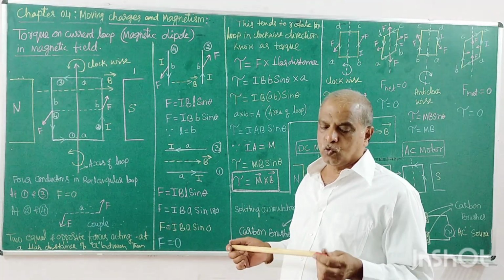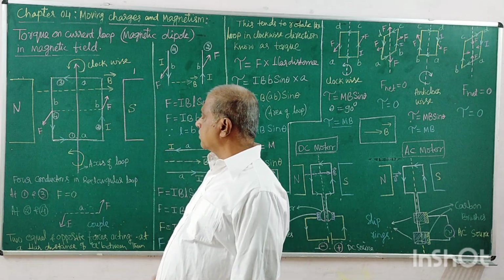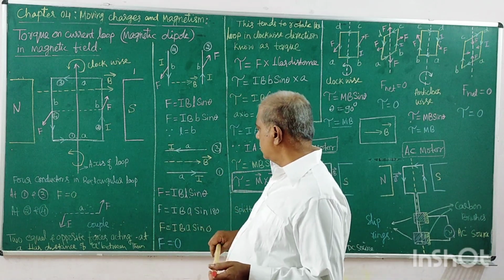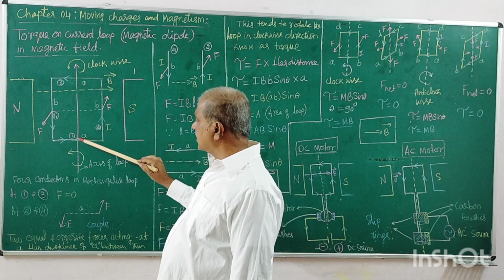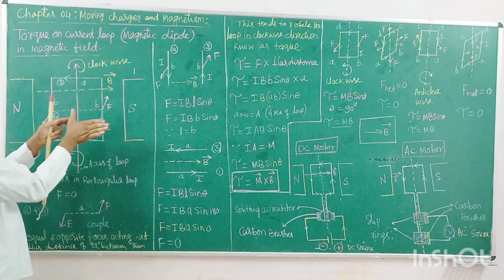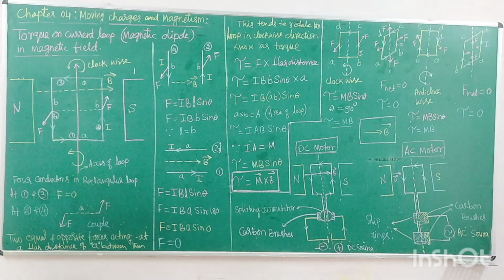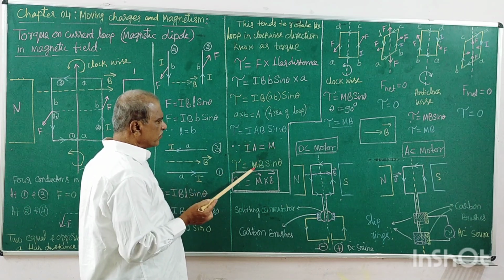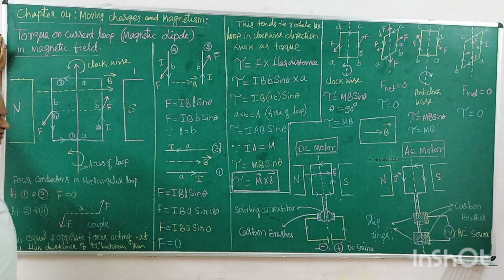Class 12 physics, moving charges and magnetism, part 8a,by Muralidhara M